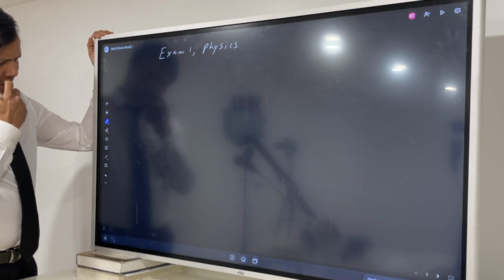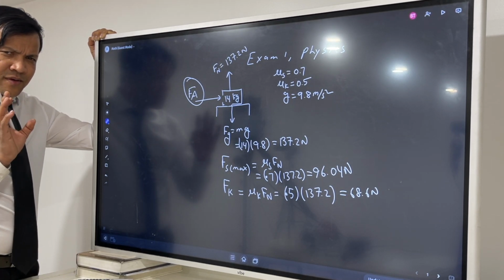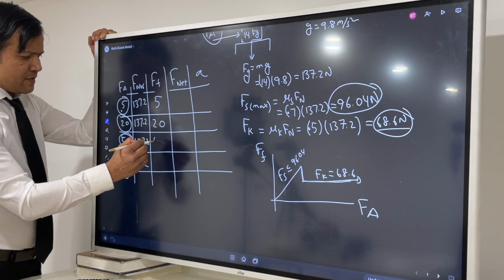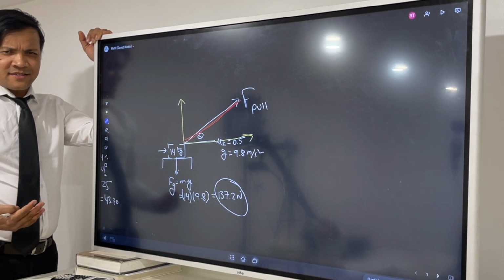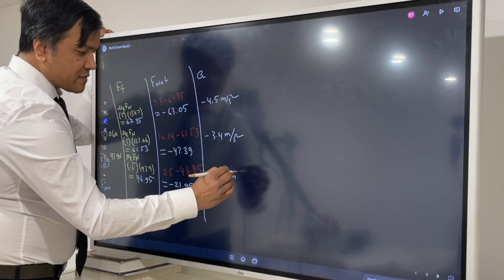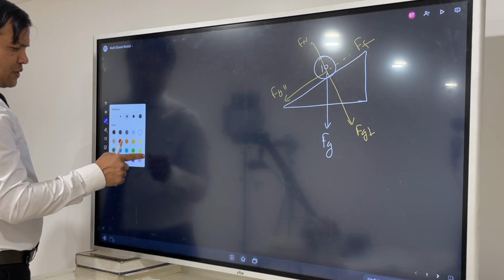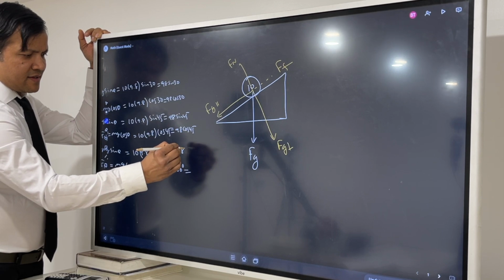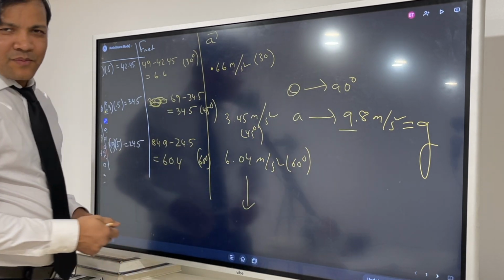Physics Exam 1 Solution